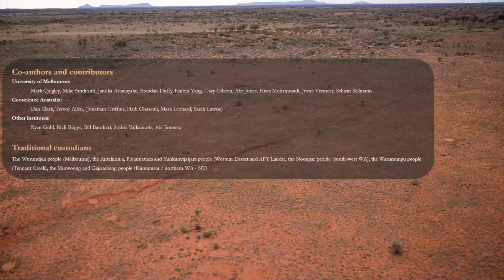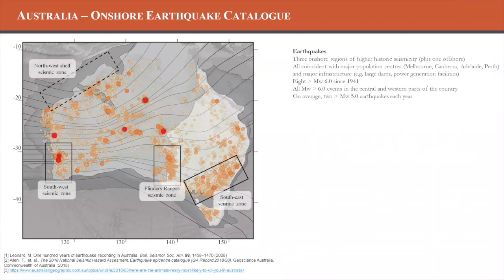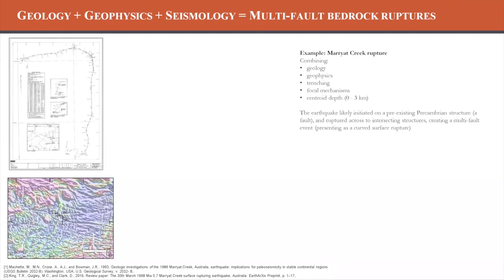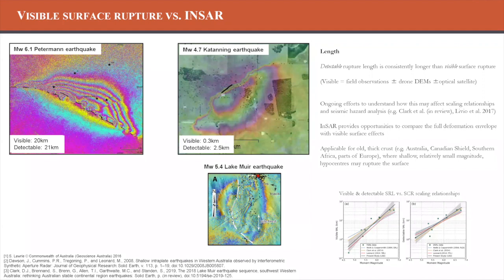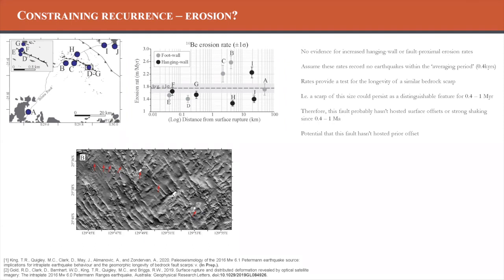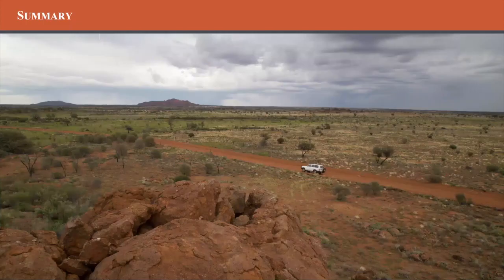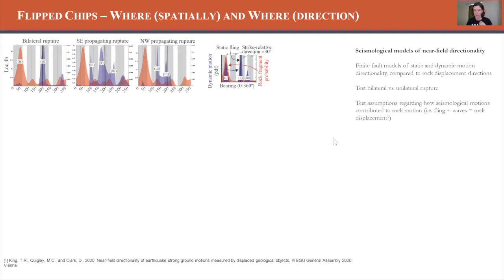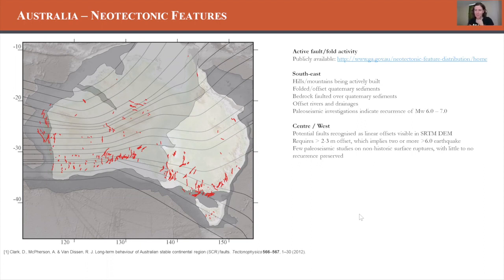COMET Webinar - Dr. Tamarah King - Movers and shakers down-under: Australian earthquakes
Dr. Tamarah King (University of Oxford) presented a COMET Webinar on Thursday the 28th of May 2020 about
"Movers and shakers down-under: what Australian surface ruptures tell us about intraplate faults, seismic hazard, and reverse earthquake strong ground motions. "